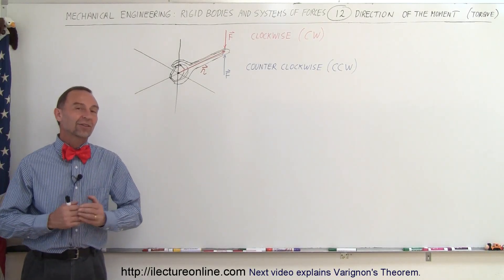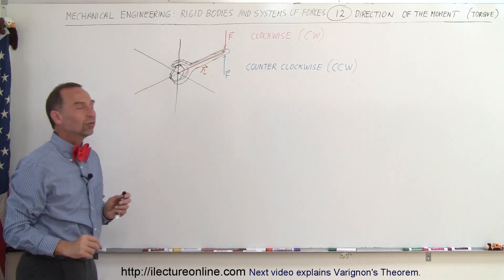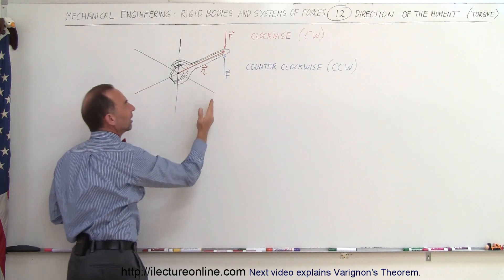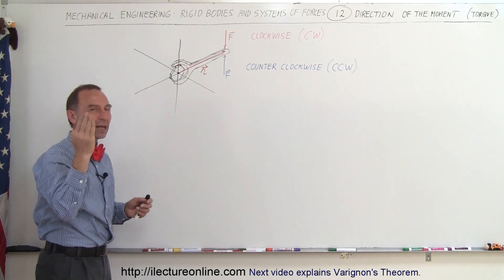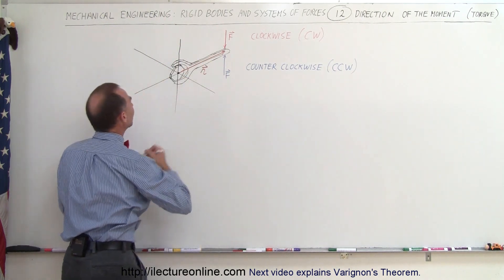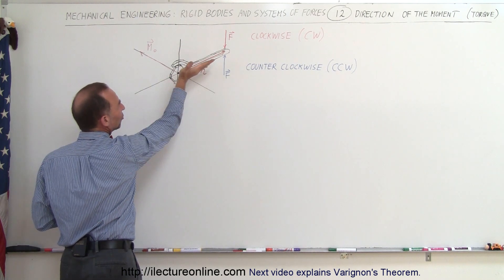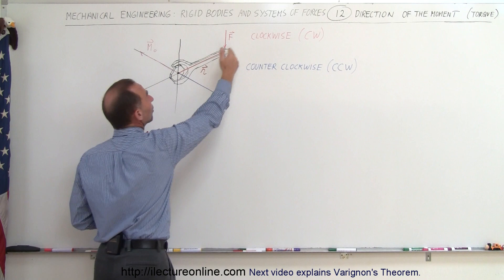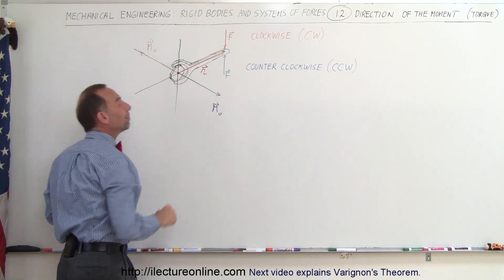Mechanical Engineering: Rigid Bodies & Sys of Forces (12 of 47) Direction of the Moment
In this video I will explain the direction of the moment (or torque) using a wrench and screw.